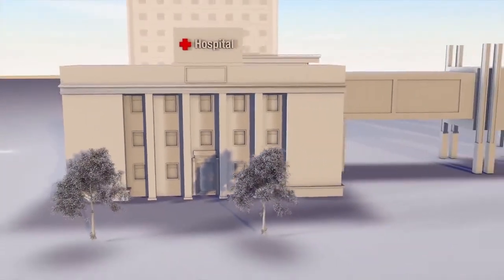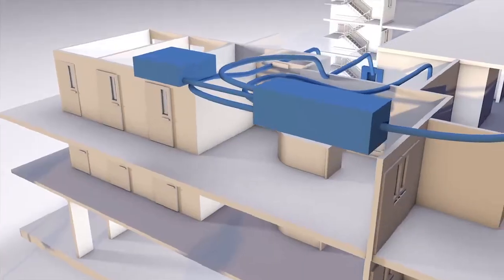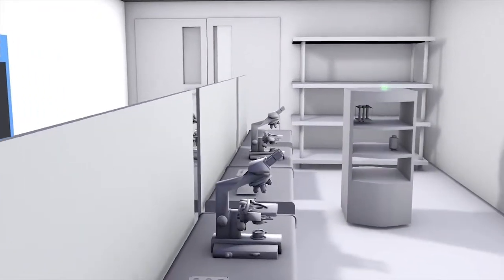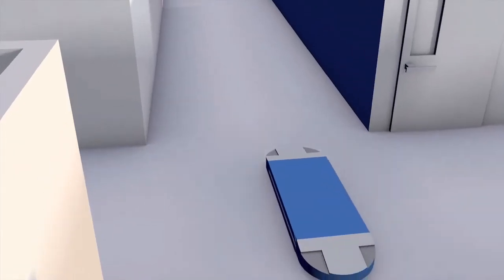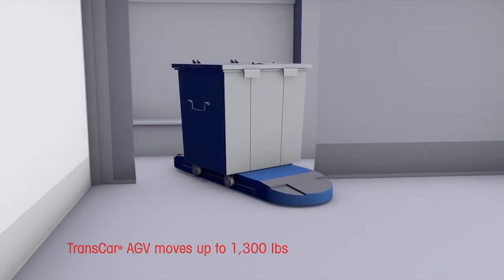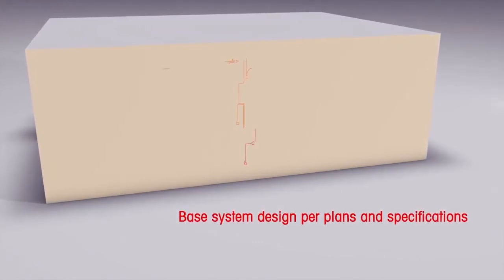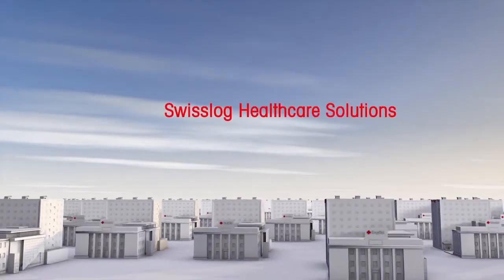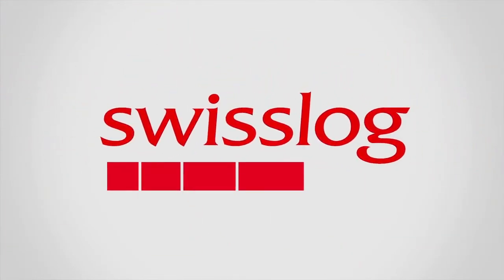Hospital Automated Material Handling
Automated material transport systems in hospitals, including pneumatic tube systems, autonomous mobile robots and automated guided vehicles.